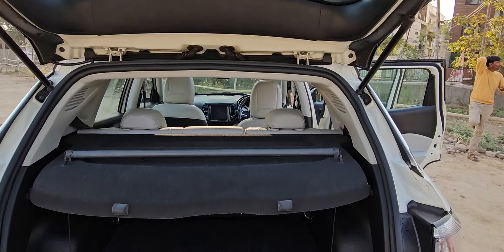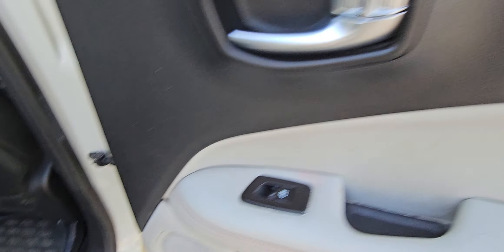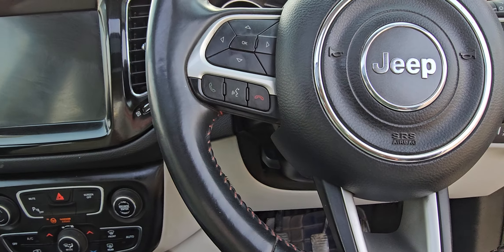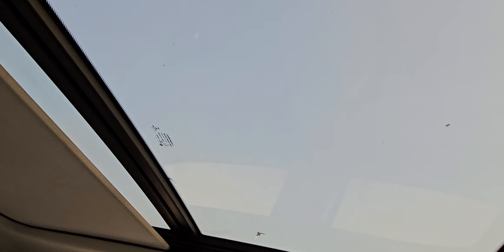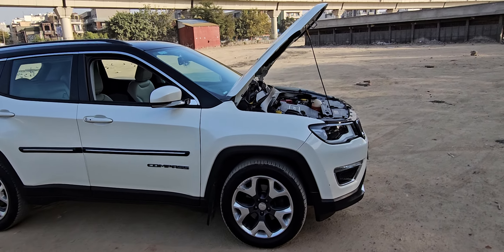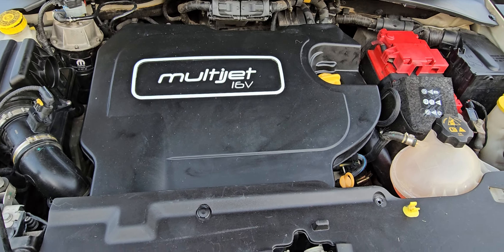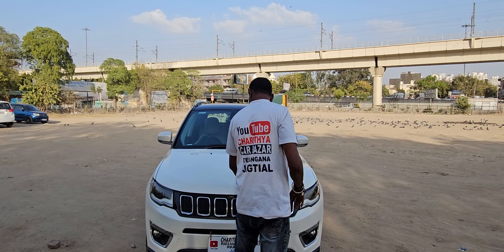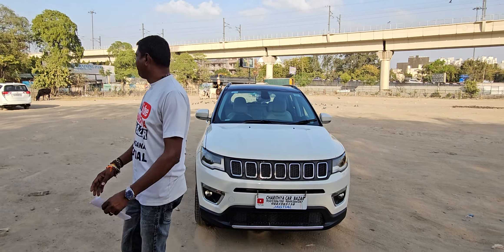JEEP COMPASS LIMITED PLUS 2019/6డీజిల్ అమ్మబడును 9502306700.9885985158🙏🙏🙏